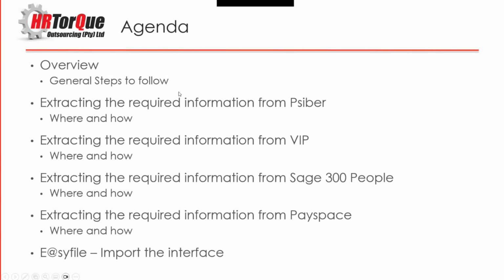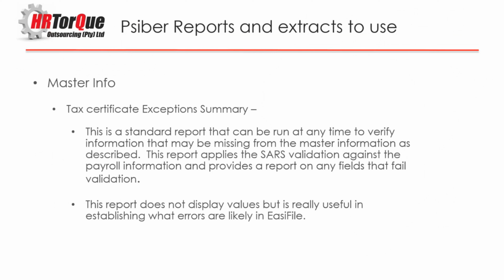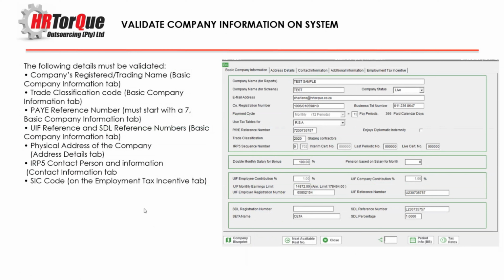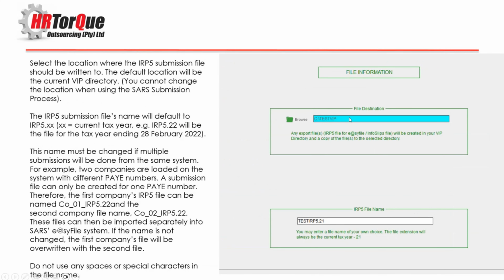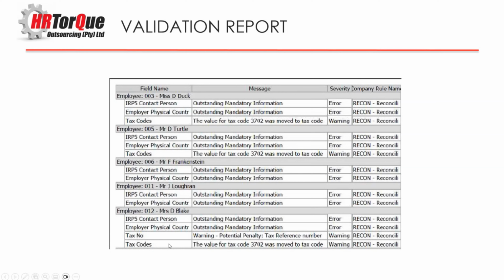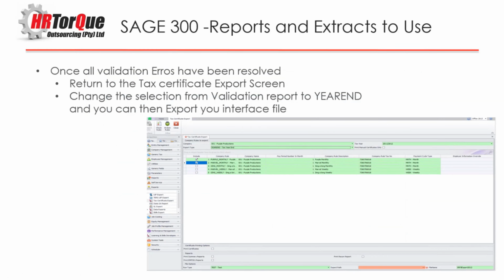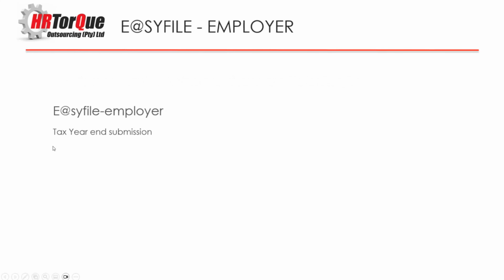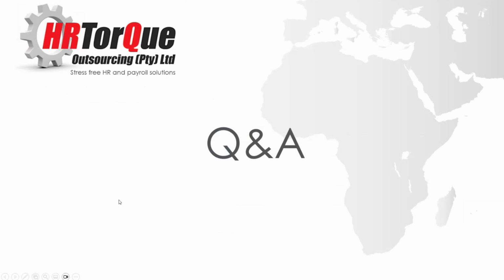IRP5 and EMP501 - Tax certificates Preparation - 24 April 2024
New to processing IRP5s and EMP501s? Struggling during employer filing season? Need a refresher on the process? Look no further! Our webinar guides you through extracting your tax certificates, loading them onto Easyfile, and processing your EMP501. Whether you use Psiber, Sage 300 People, Sage VIP, or Payspace, our expert team is here to assist you every step of the way. Watch now to streamline your tax filing process and ensure compliance effortlessly!